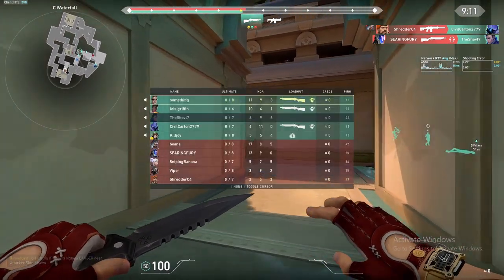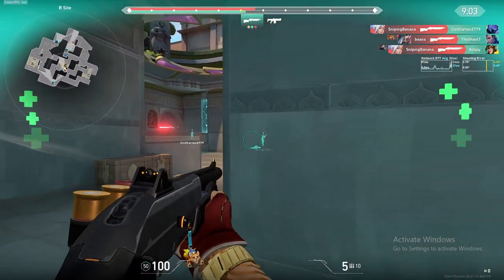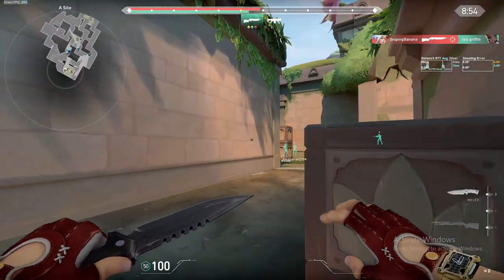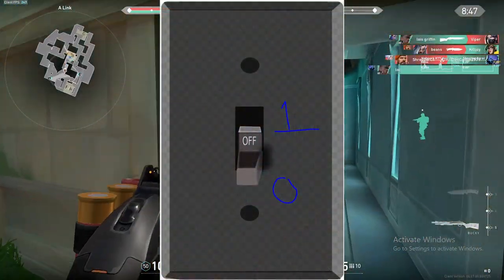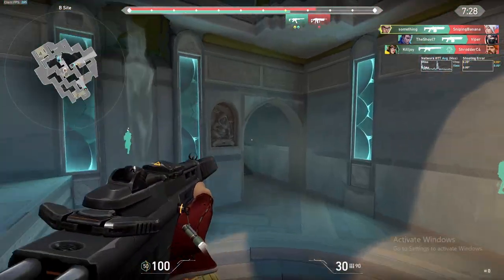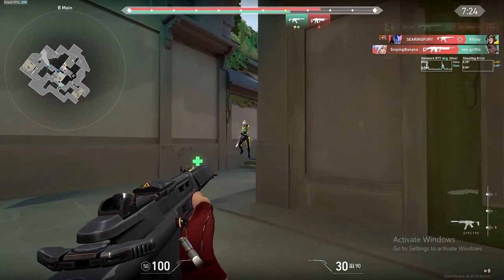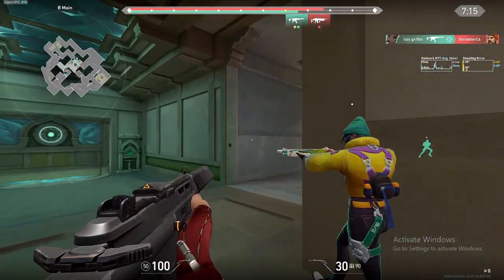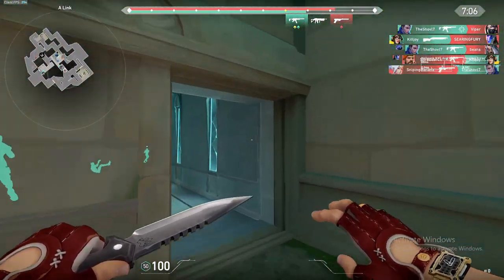What is a quantum computer, and does it have a place in the future.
cites:
"Quantum Computing: What It Is, Why We Want It, and How We're Trying to Get It" by the National Science Foundation
"The Future of Quantum Computing: The Era of Quantum Advantage" by Forbes